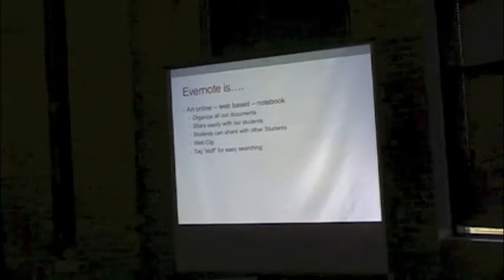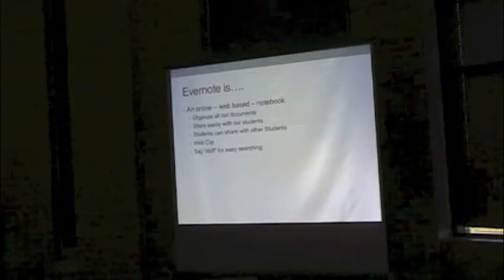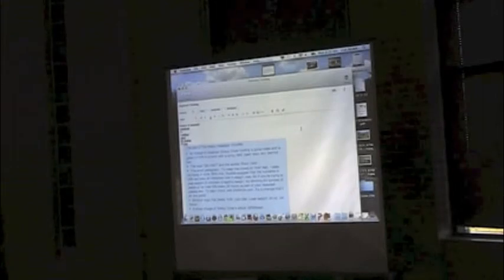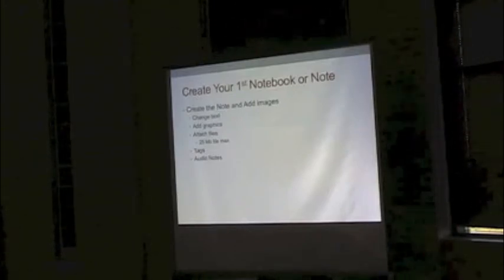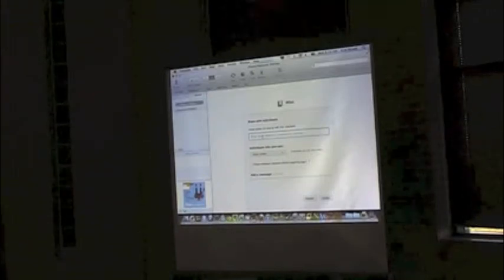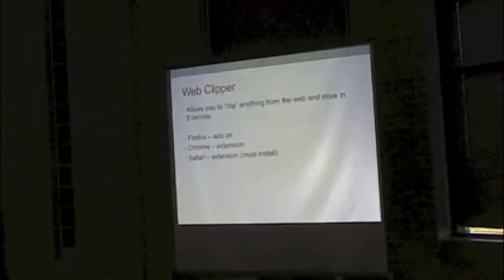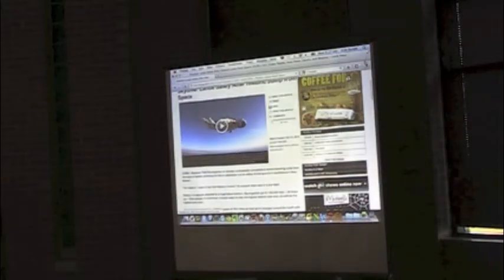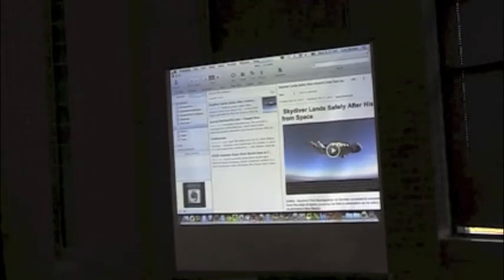EvernoteOct15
Professional Development, technology, teachers, Evernote